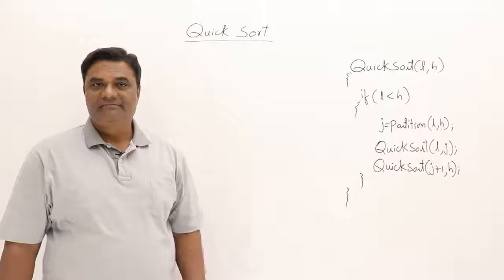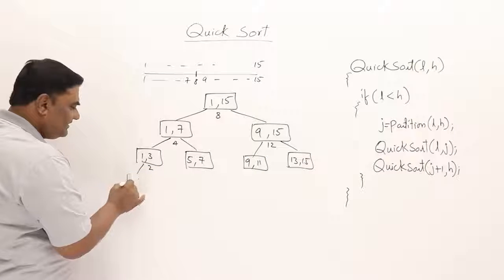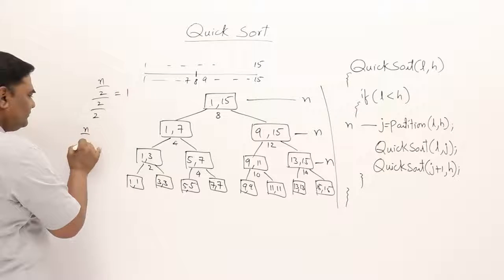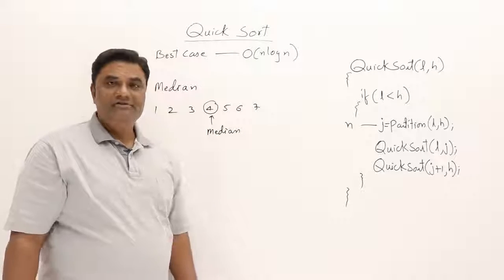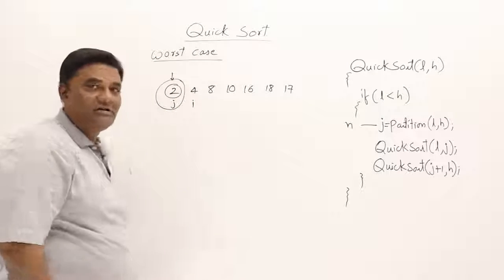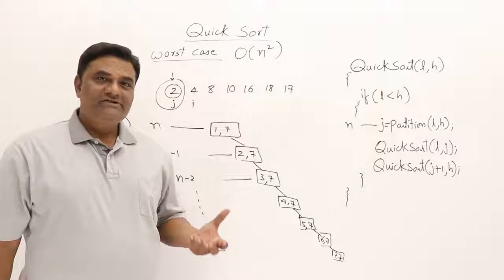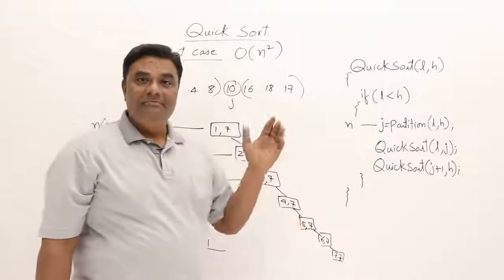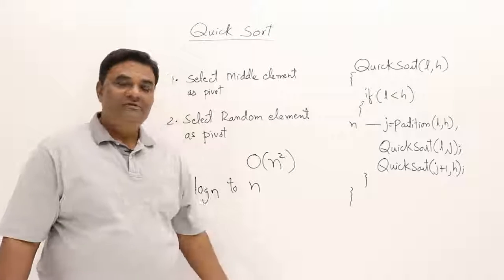35 QuickSort Analysis